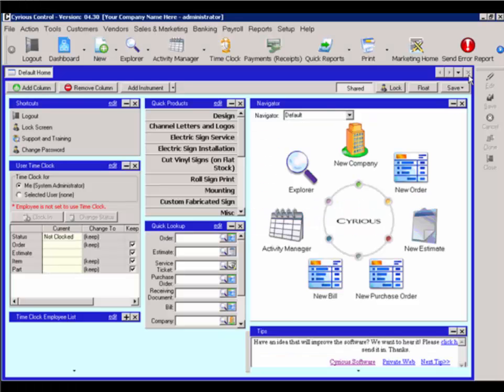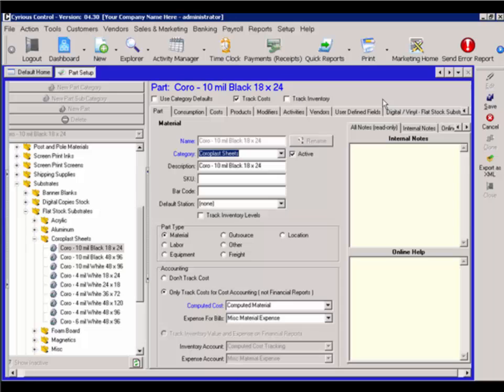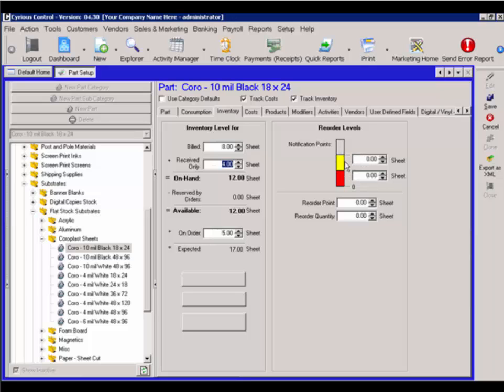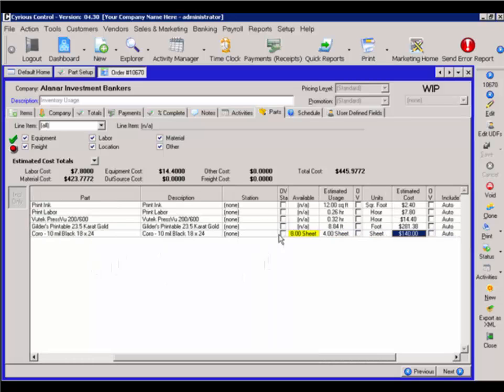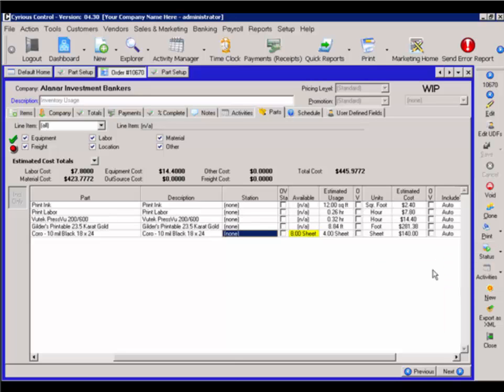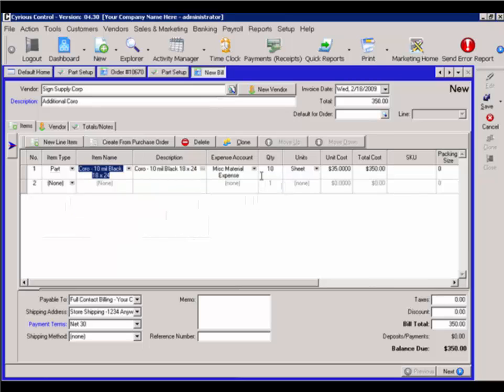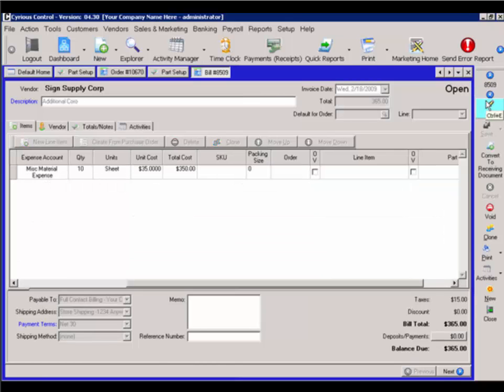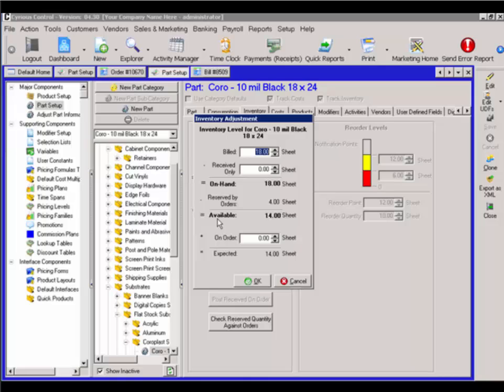use inv module